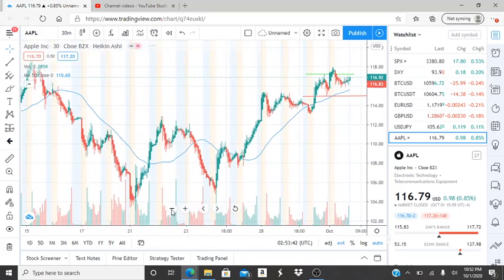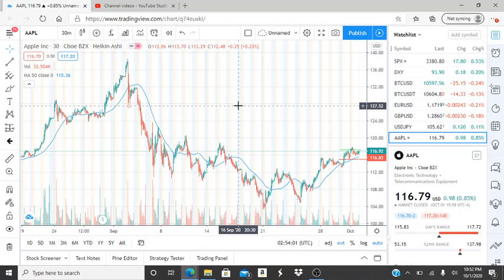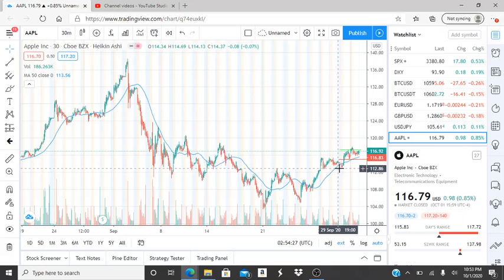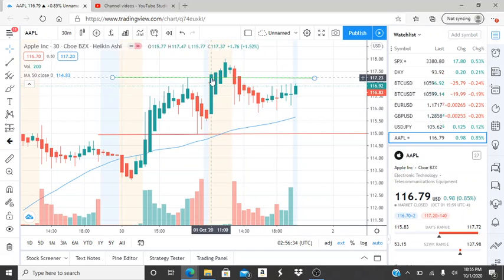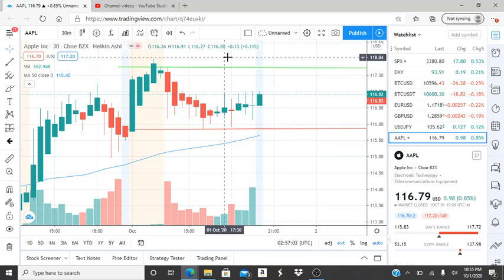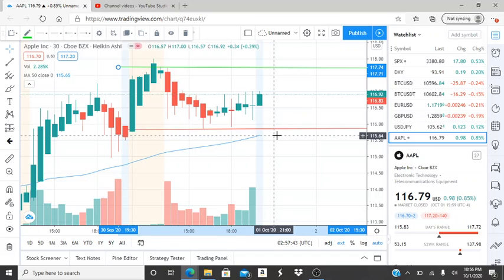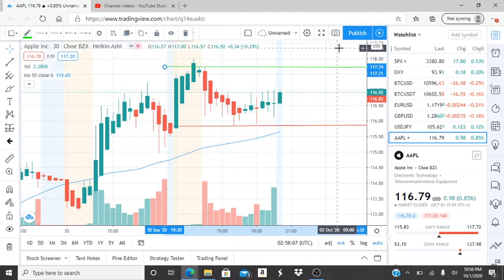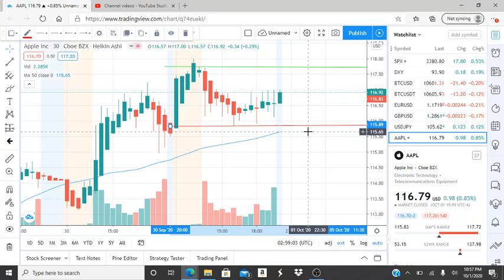APPLE INC AAPL STOCK CHART ANALYSIS